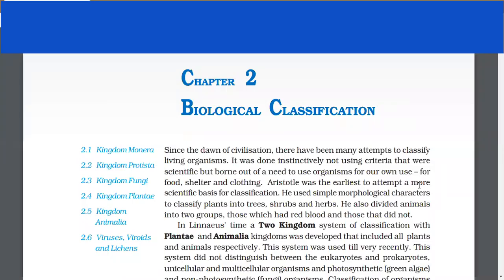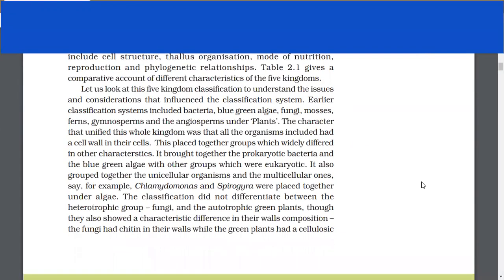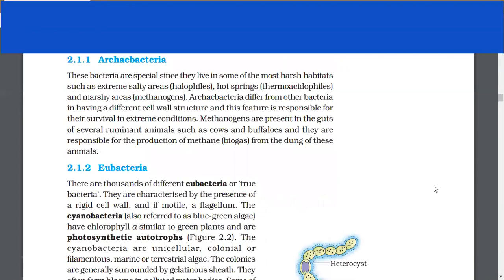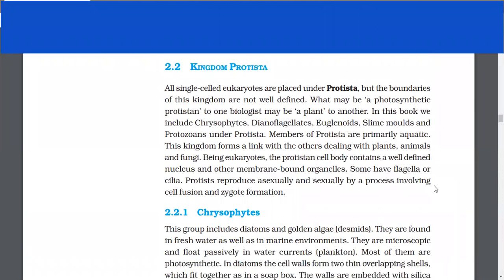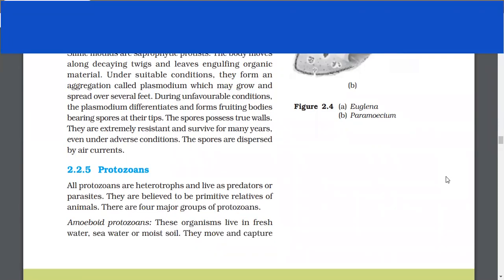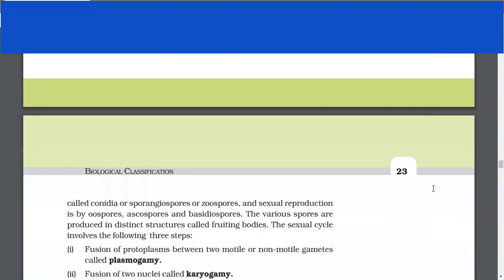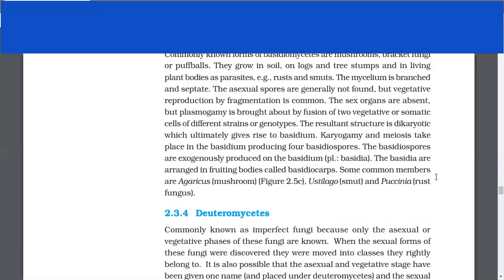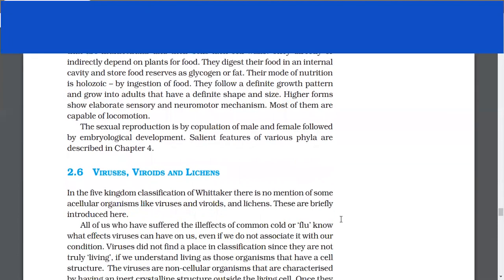Audio Chapter NCERT Biological Classification Class XI CBSE by Nandini Ma'am.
Gear up for the audio chapter by Nandini Ma'am.
Enjoy listening to the chapter..